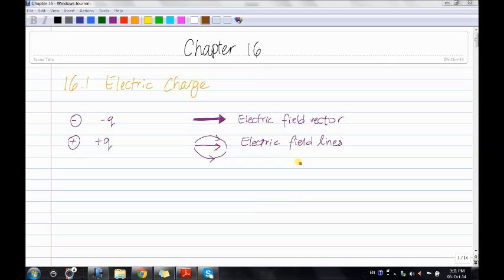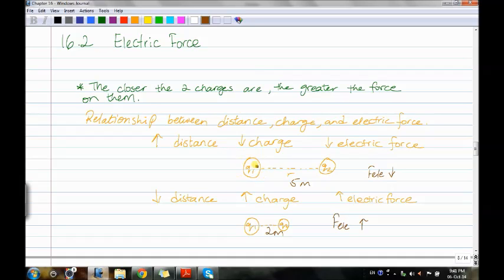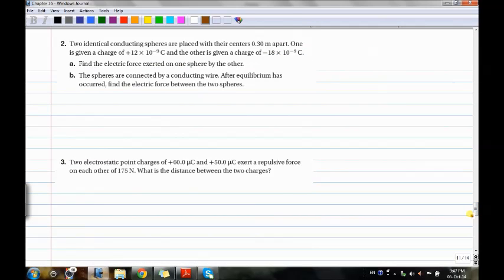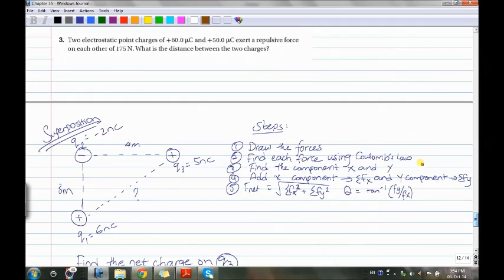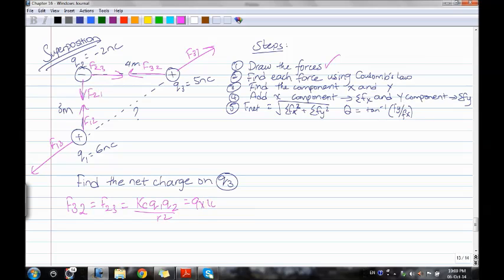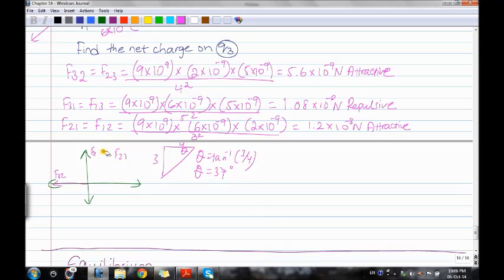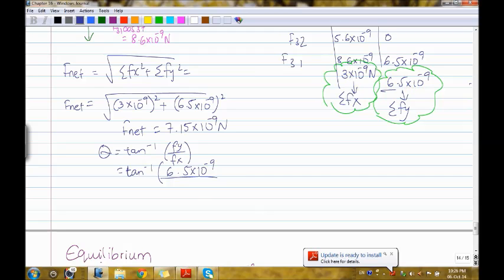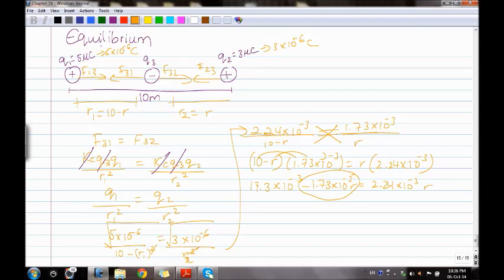G12: Chapter 16: Electric Charges and Forces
Chapter 16: Electric Charges and Forces is explained by Sana Nour-Grade 12 student as a part of SAIS Peer-teaching Project. 16.1 and 16.2 according to Holt Physics Book